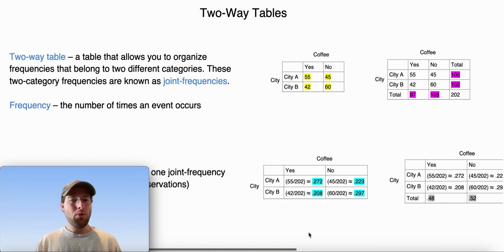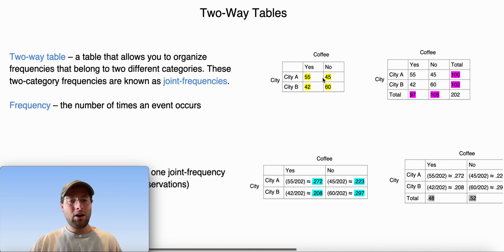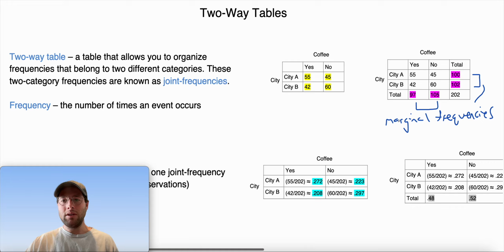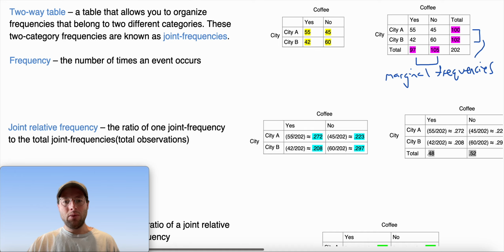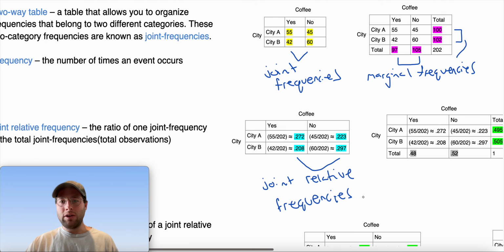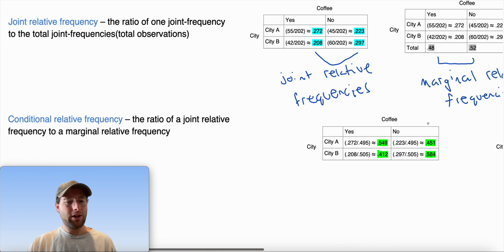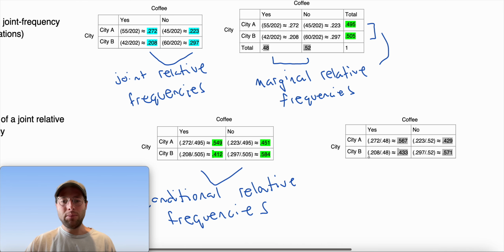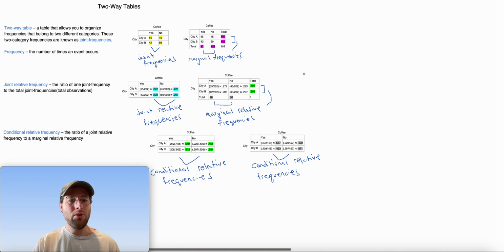Two-Way Tables Explained(Joint Frequency, Marginal Frequency, and More) - Probability Explained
In this video, we break down everything you need to know about two-way tables. You’ll learn what joint frequencies, marginal frequencies, joint relative frequencies, marginal relative frequencies, and conditional relative frequencies are — and how to calculate each one step by step. By the end, you’ll be able to interpret any two-way table with confidence.